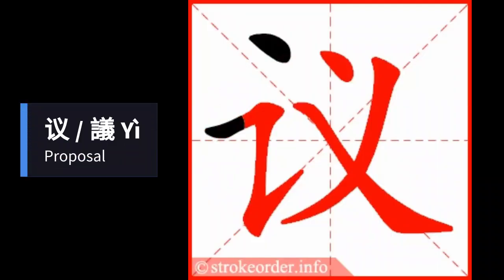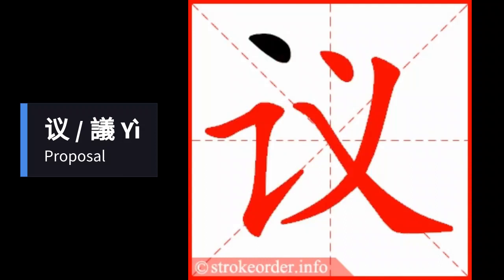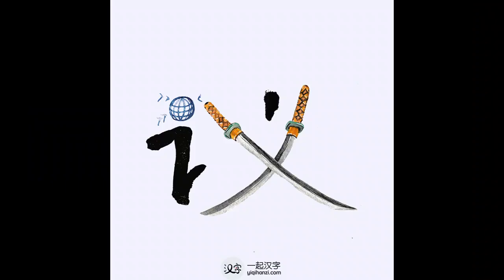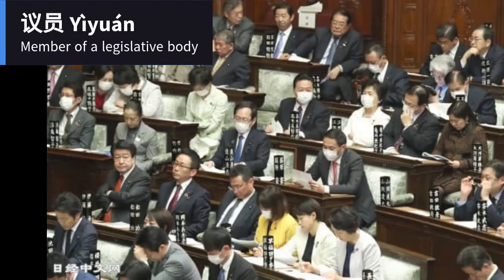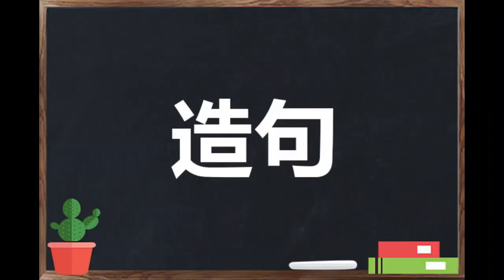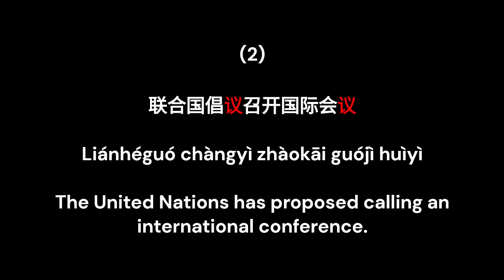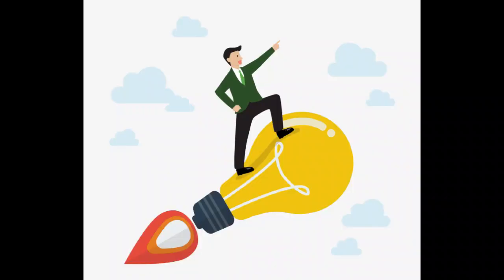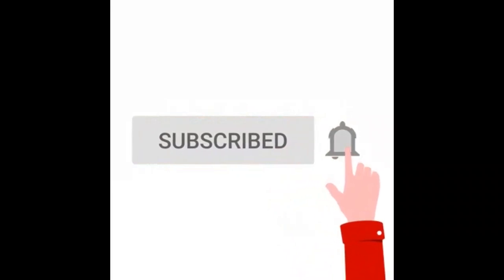Lesson #277 议 / 議 Proposal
In today’s video, we’ll teach you the Chinese character for proposal, 议. This is a fun character in the Chinese language because the character 议 is a combination of the characters for speech and justice. When put together, it implies the need for dialogue. This makes it easier to learn.